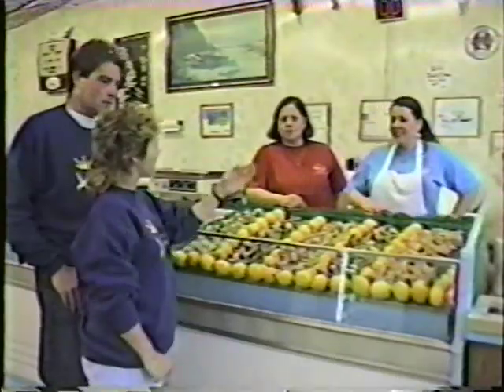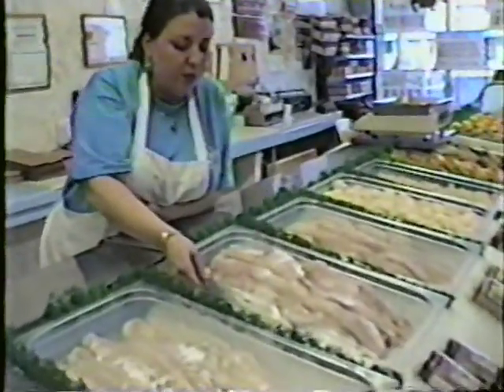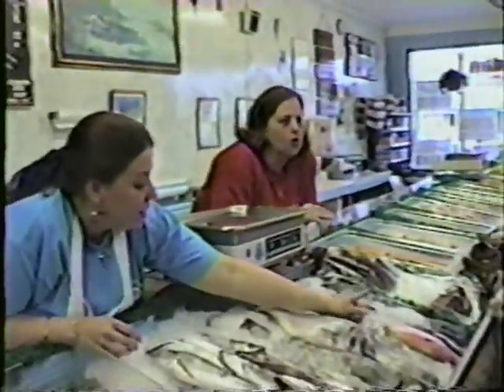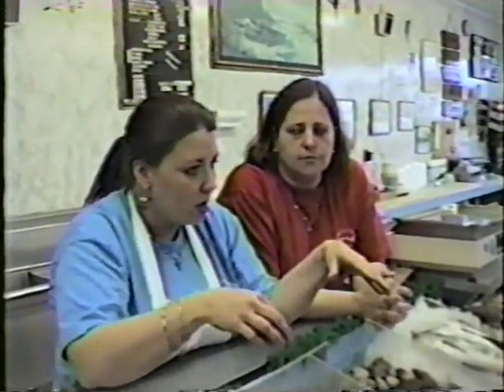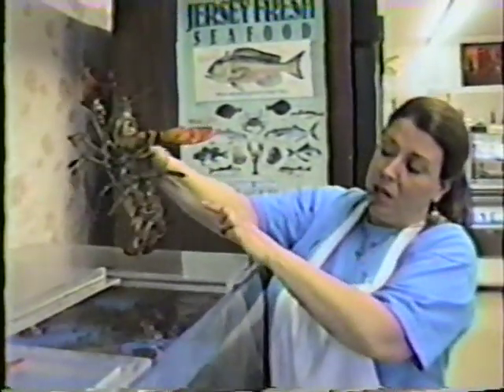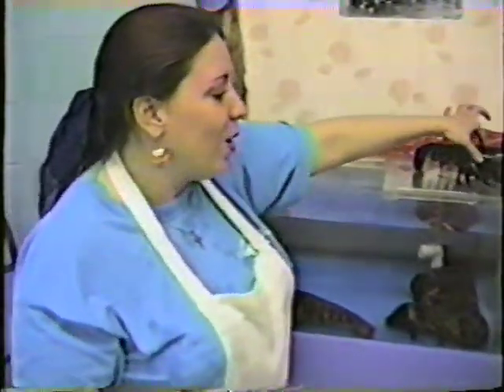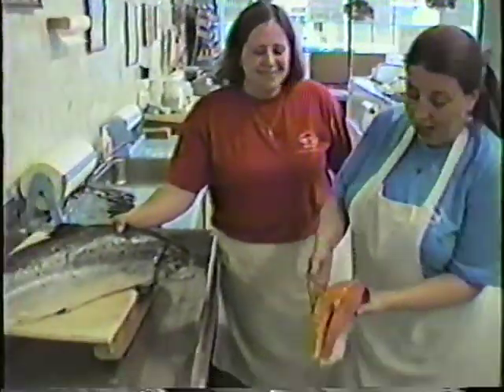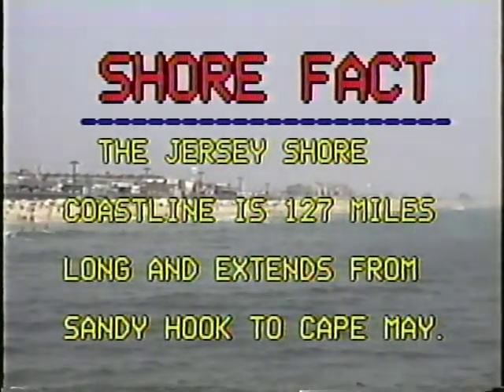Down The Shore Episode 3-Ortley Fish Market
Margaret and Bill visit Nanette and Rose, proprietors of the Ortley Fish Market in Ortley Beach. They learn about different sea food, recipes and Bill leans how to shuck clams. Original Air Date August 15, 1996